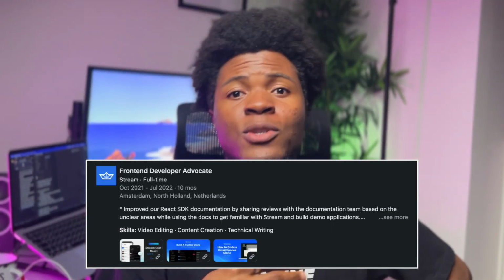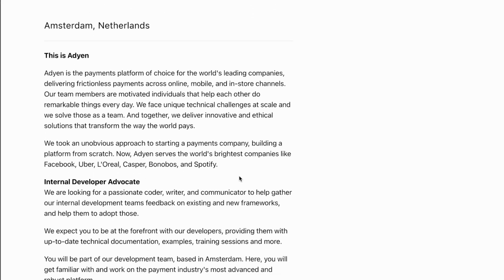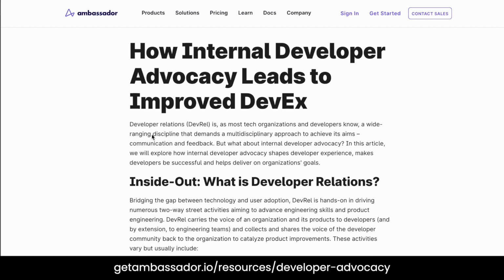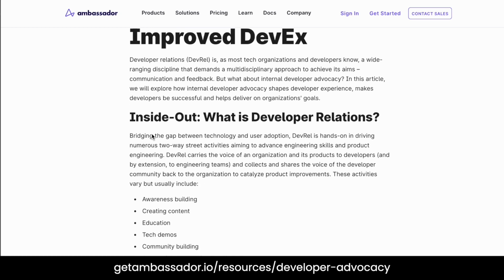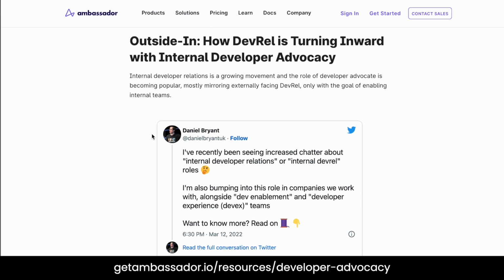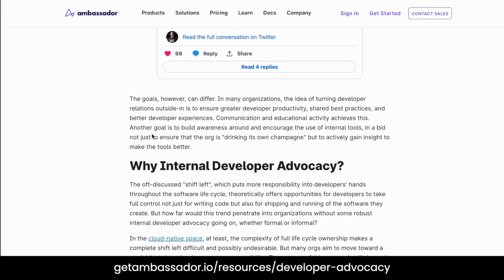INTERNAL DEVELOPER ADVOCACY - What Is this Tech Role?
As an Internal Developer Advocate who has been in this role for 7 months, here's my learnings and understanding about it.

🌟 About Me:
Dillion Megida is a Software Engineer, Developer Advocate and a Content Creator passionate about simplifying topics around Tech via articles and videos.